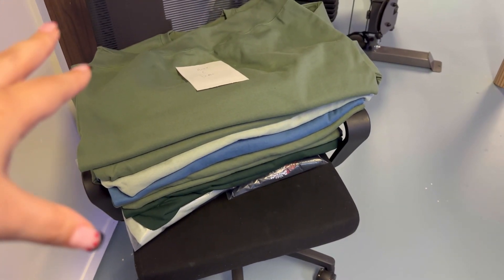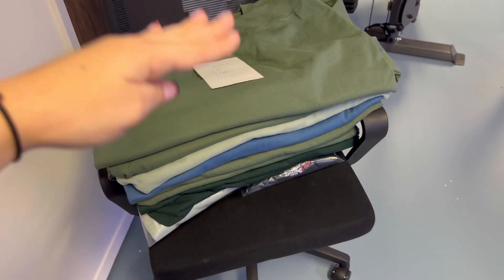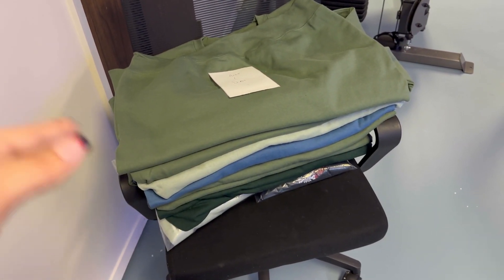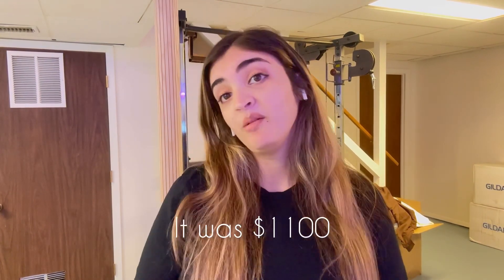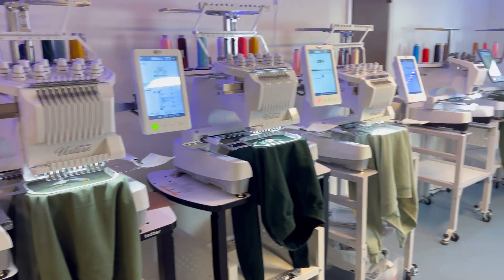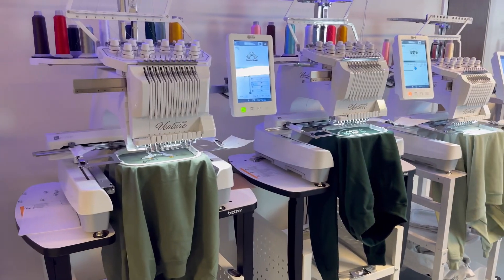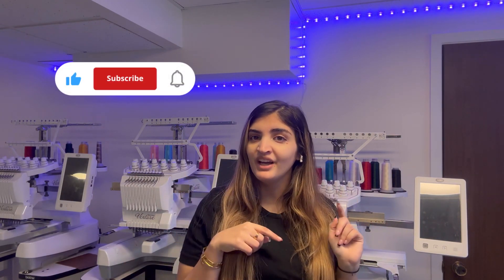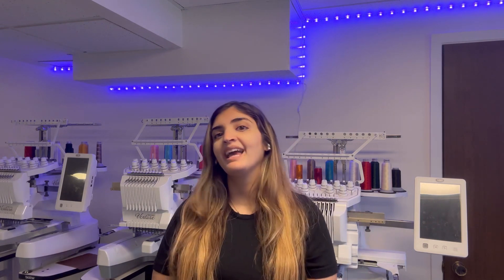FIRST STUDIO VLOG| Work and Package orders, PE800 Review~ Is it worth it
Hi friends! 🥰
I talk a little bit about my experience and how I first started.

Shop some work supplies favorites:

Tear away stabilizer
Machine oil
Electric Air Duster
Robot Vacuum
PE900 Brother embroidery machine
1000 PC Polymailer 10 by 13